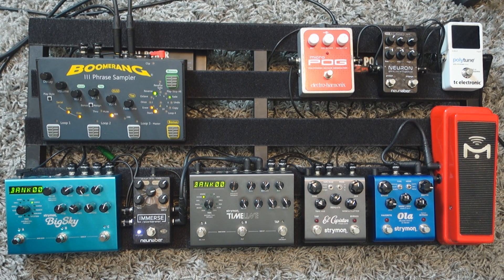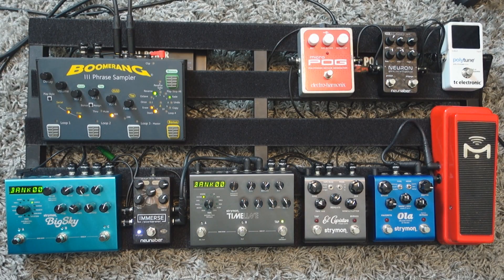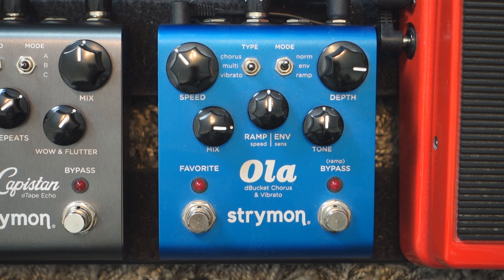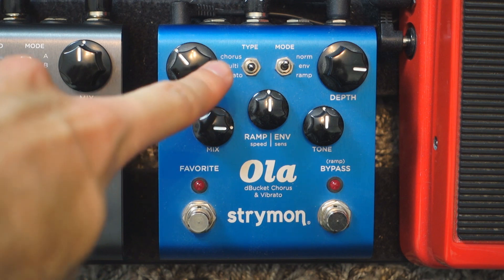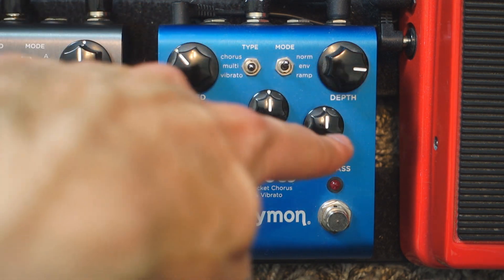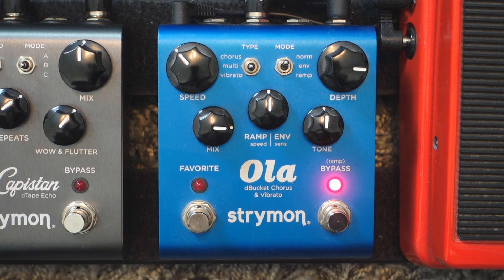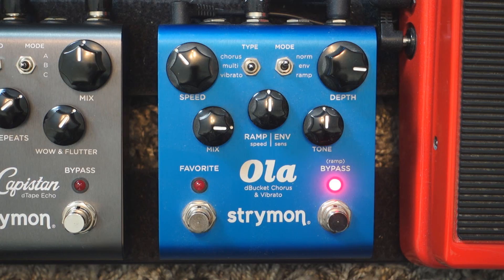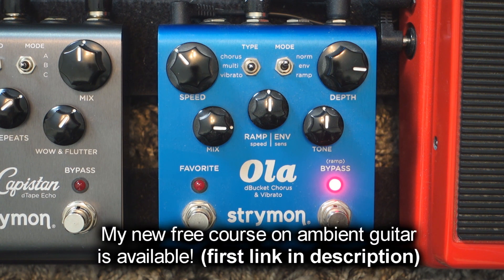How To Get Deep Ambient Guitar Tones Without Relying on Reverb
►► Ambient Guitar Songwriting - Free Mini Course 🎁

I often get questions on what are my reverb settings to get deep ambient guitar tones.

But sometimes, it's not even about reverb. If you add too much reverb trying to have deeper and wider tones, sometimes you are overdoing it and it doesn't sound so good.

So today, I'll show you what modulation settings I use to get deep ambient tones without relying too much on reverb.